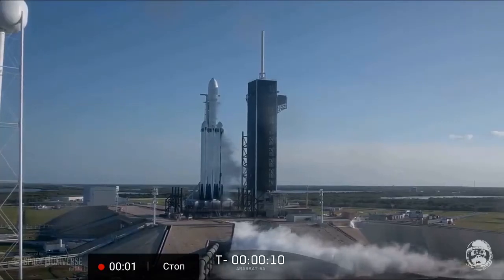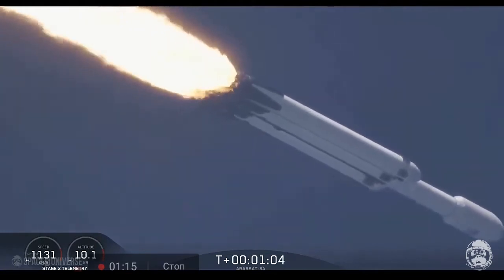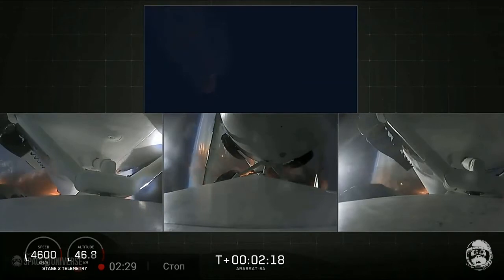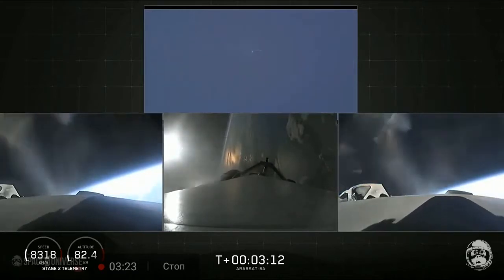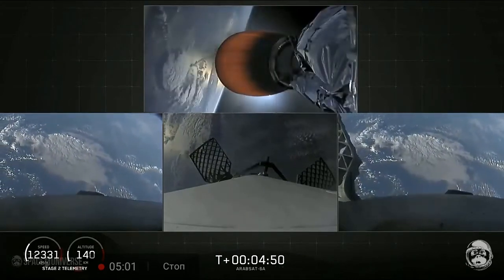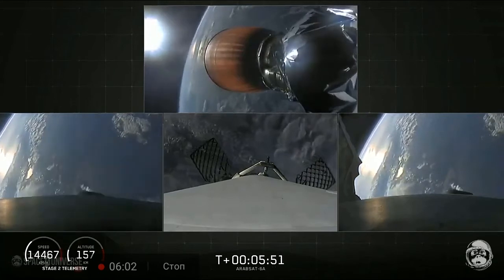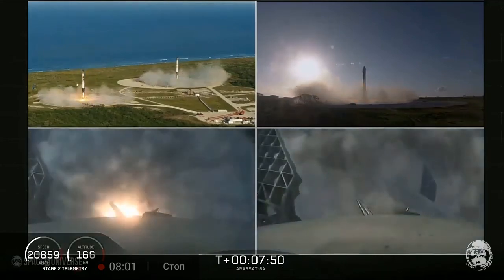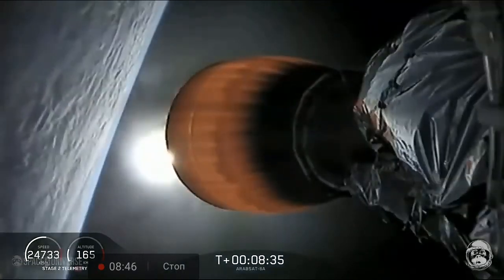Илон Маск творит чудеса)